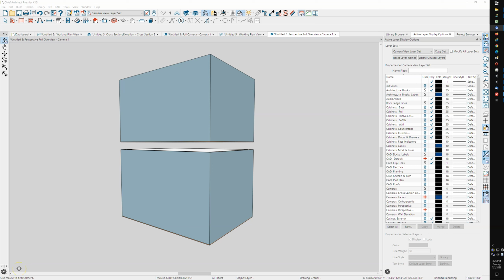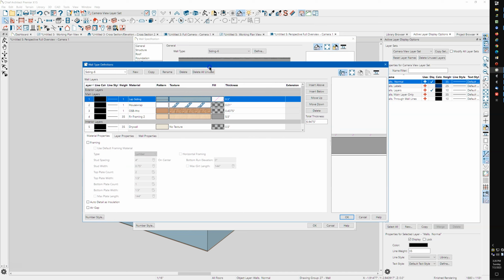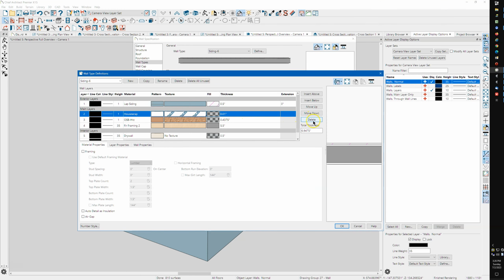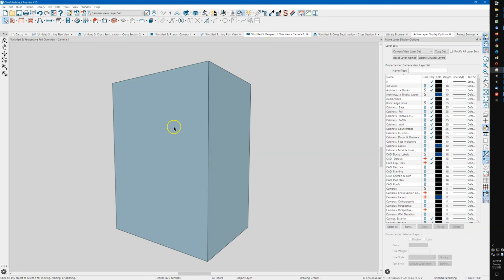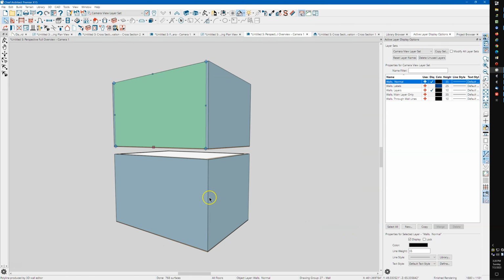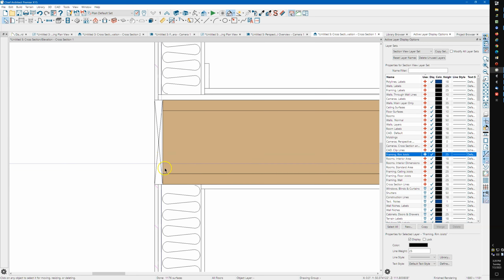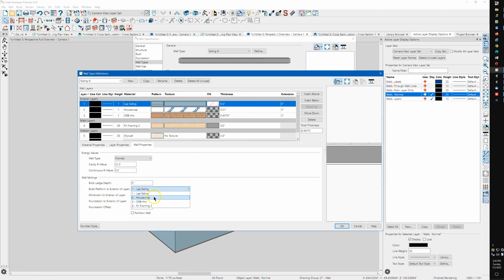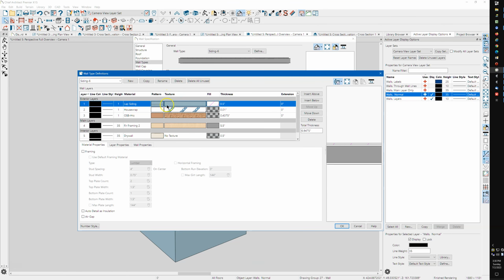Gap Between Floors - Chief Architect / Home Designer Pro